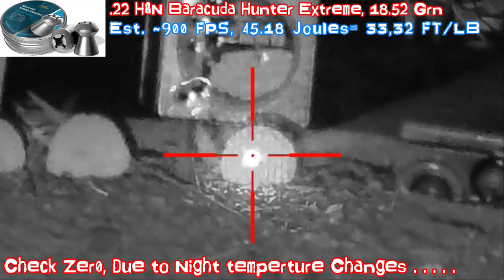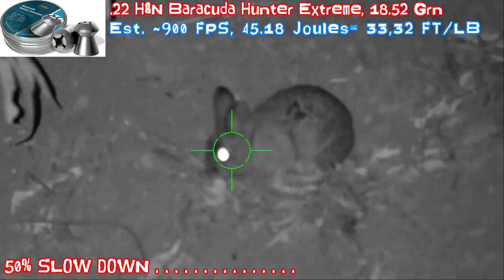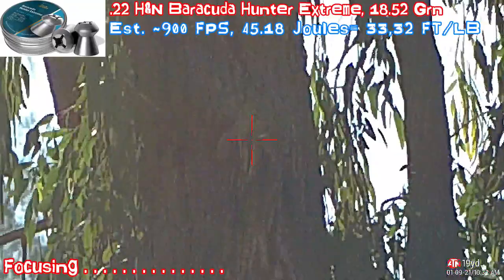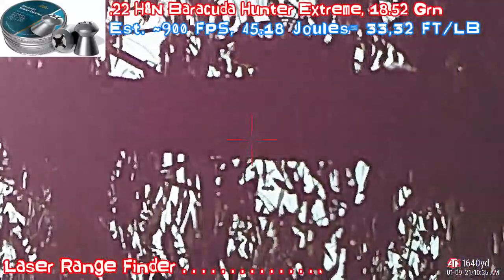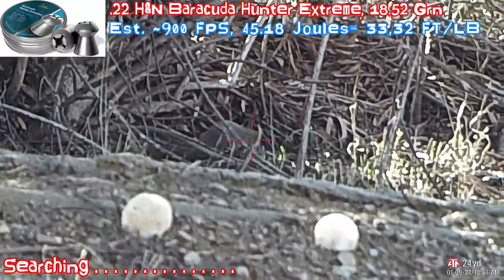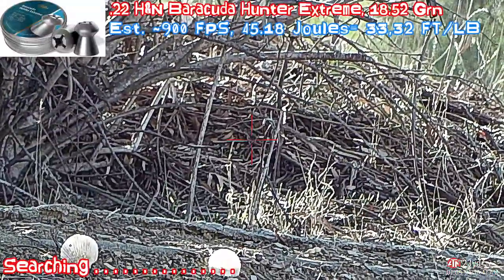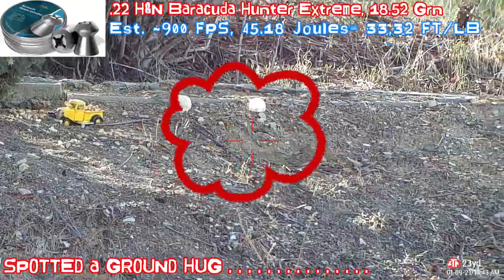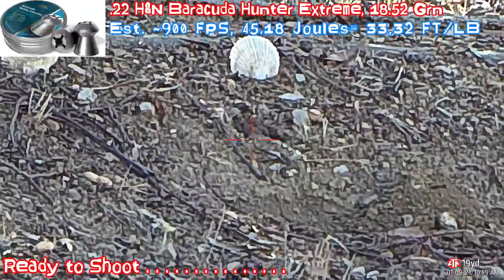.22 Pellet Pest Control Rabbit Squirrel Ground Hog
2020-21 ATN X-SIGHT 4K PRO 3-14X

1080P, HD,  Hope you enjoy and stay for the actual shooting Footage toward the end

Ultra HD Optics with the ATN Revolutionary Ultra HD Day/Night Sensor gives you an incredibly crisp picture from any distance

1080p, HD, Don't miss another opportunity to capture that once in a lifetime moment. Record your Hunting Adventures in Full HD and take photos to bring adventures back home to share with friends, family and on social media.

ATN Auxiliary Ballistic Laser 1000 ATN's Auxiliary Ballistic Laser (ABL) 1000

gives you a hands free solution you wanted! This rangefinder will work both day and night, and is ABL to provide you with the freedom to range your target and adjust your point of impact within seconds! All functions are controlled from your ATN Smart HD scope after you pair the Auxiliary Ballistic Laser to it. This rangefinder has a range of up to 1,000 yards, is Hands Free and will work with ATN's X-Sight II, X-Sight 4k and Thor 4 Thermal Scopes!